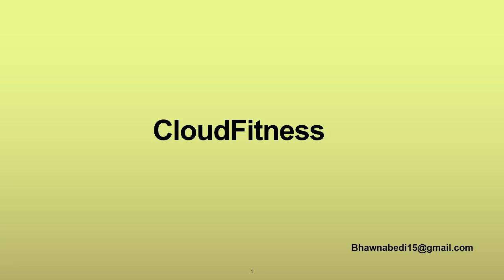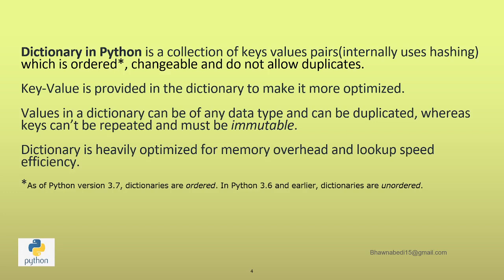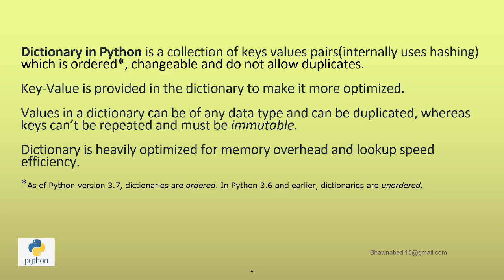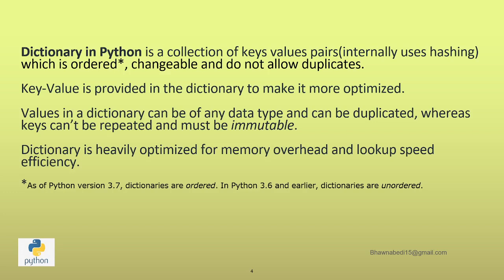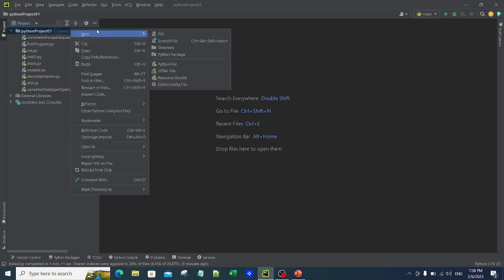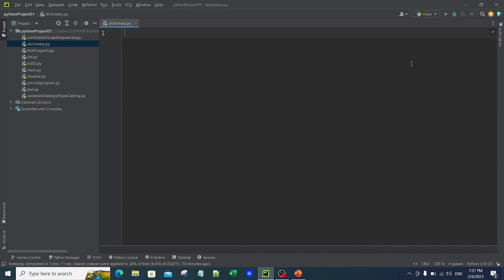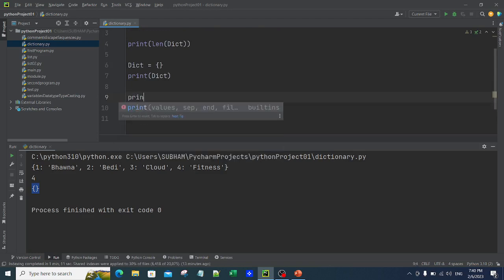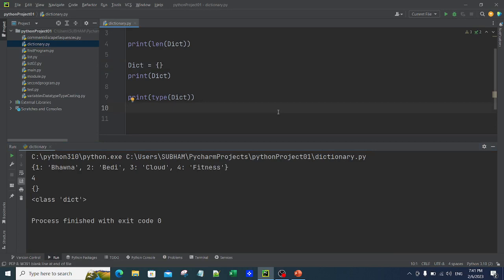Tutorial#12 Dictionary in Python Part01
Dictionary in Python is a collection of keys values pairs(internally uses hashing) which is ordered*, changeable and do not allow duplicates.
Key-Value is provided in the dictionary to make it more optimized.
Values in a dictionary can be of any data type and can be duplicated, whereas keys can’t be repeated and must be immutable.
Dictionary is heavily optimized for memory overhead and lookup speed efficiency.

*As of Python version 3.7, dictionaries are ordered. In Python 3.6 and earlier, dictionaries are unordered.